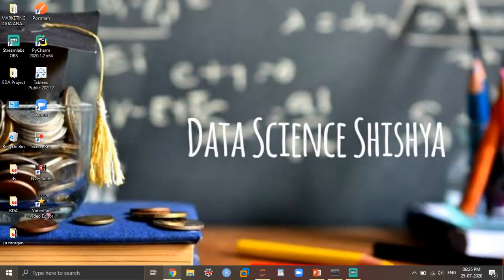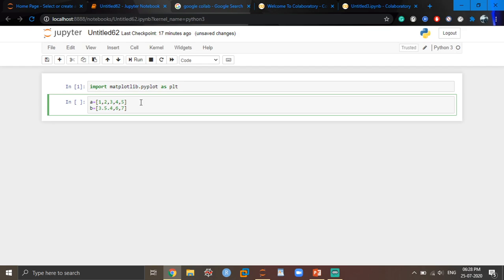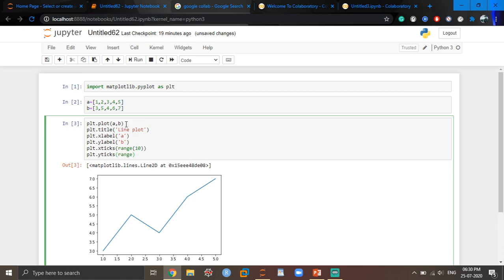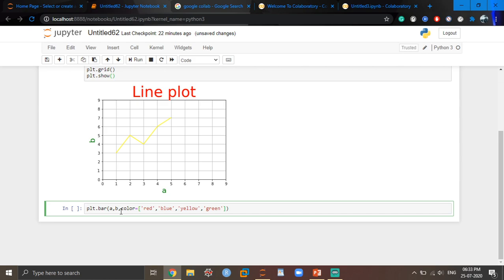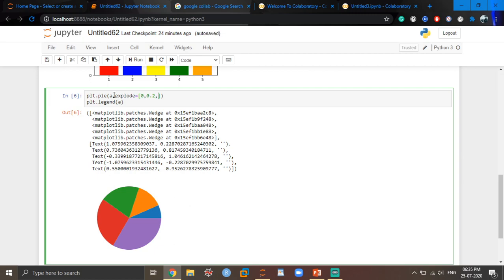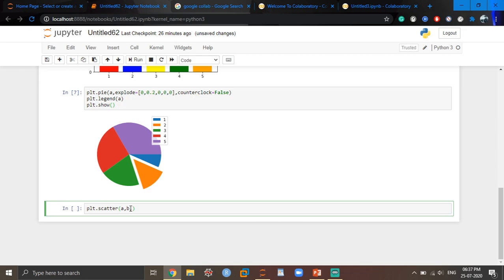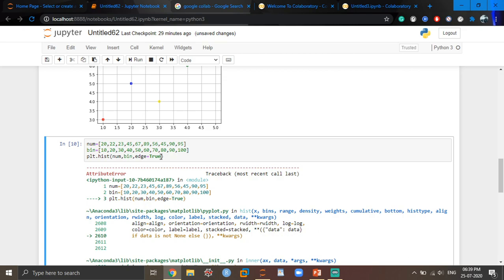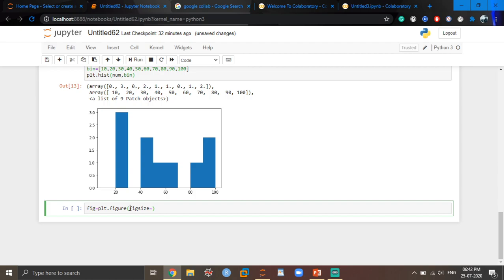Matplotlib for beginners - Data Science Shishya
Hello guys,
 This tutorial will help you to understand the Matplotlib library and its basics. It contains practical sessions for you to understand and create various types of basic plots in the Matplot library of python.
Installation: enter the command 'pip install matplotlib' in anaconda prompt.